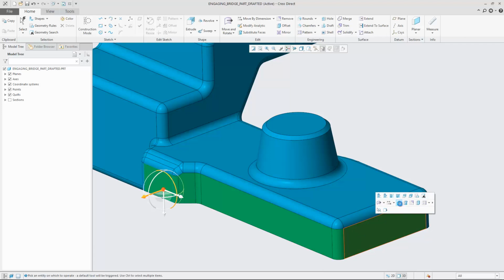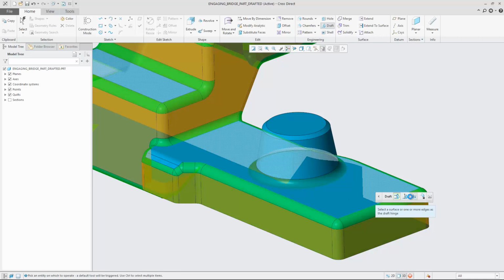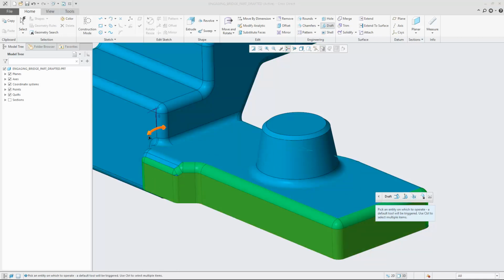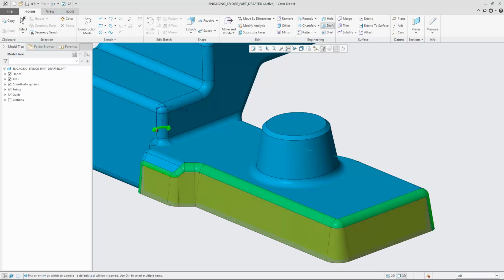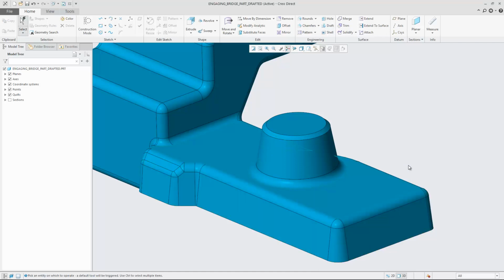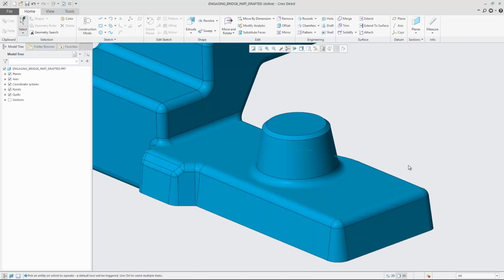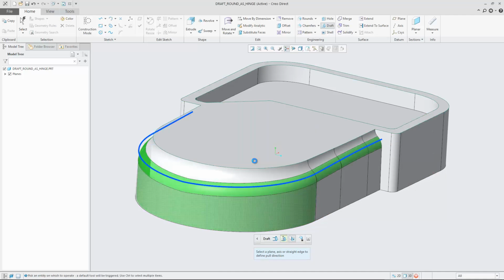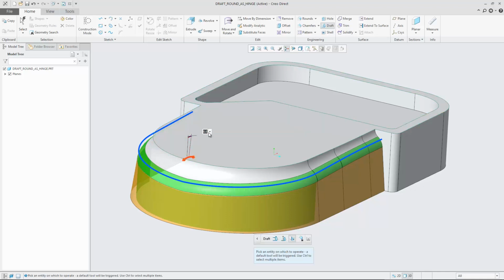Round Handling in Draft | Creo 5.0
You can easily apply drafts to design models containing rounds and chamfers.